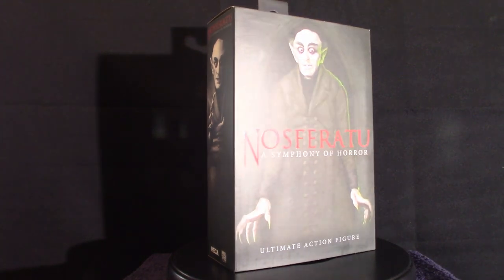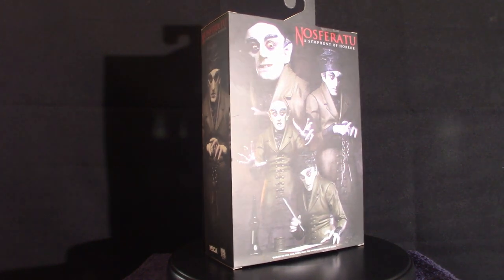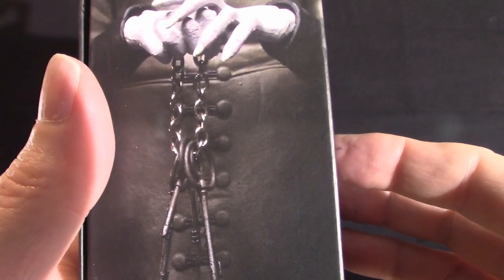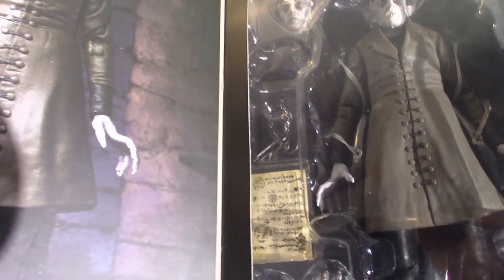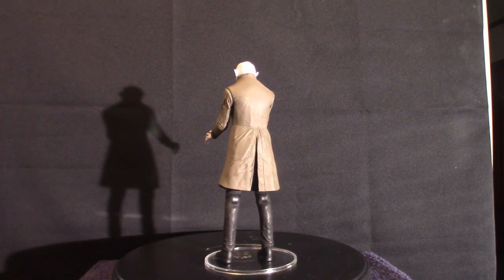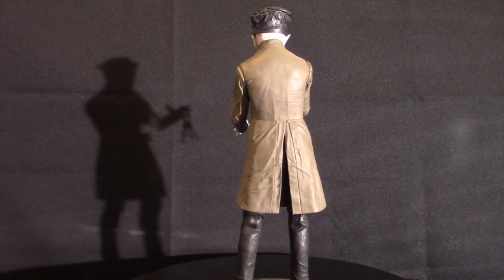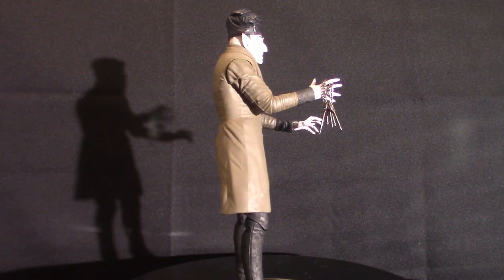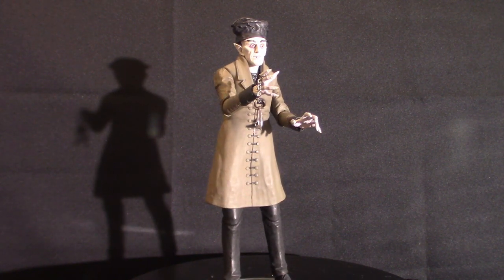Neca Nosferatu Figure Review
This figure review is based on one of the oldest type vampires known as Nosferatu!